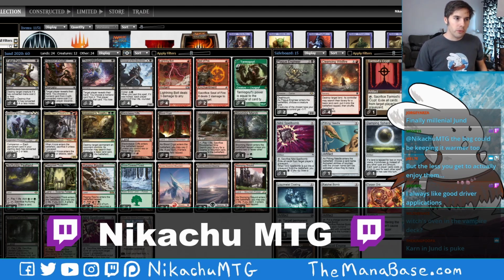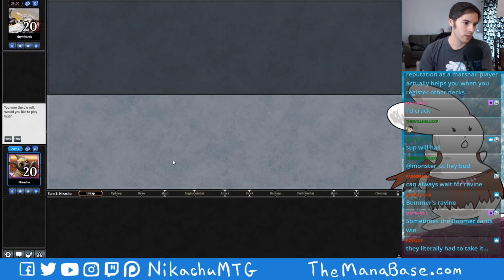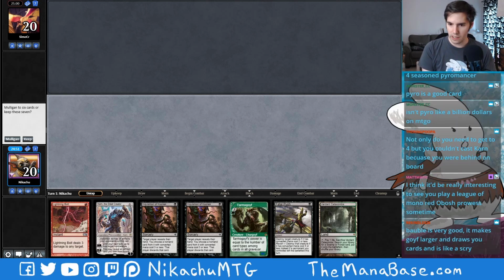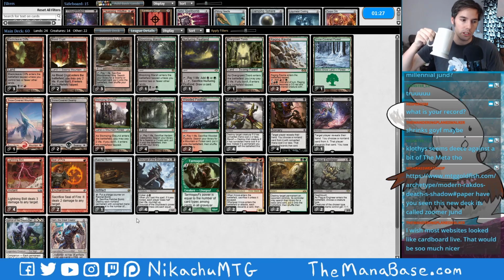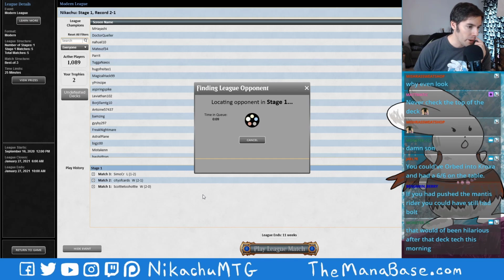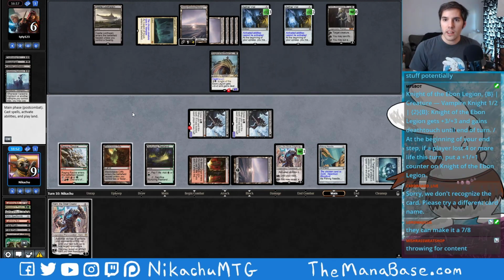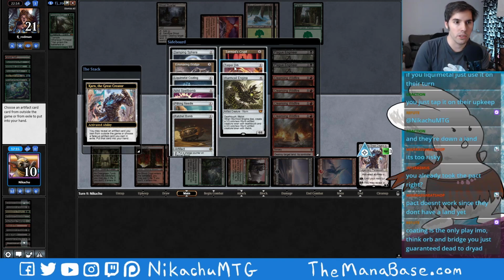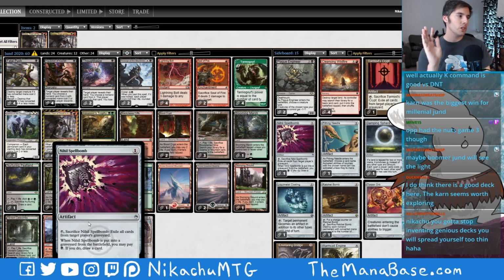Millennial Jund with Karn, the Great Creator | Modern MTG Gameplay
00:06:58 vs Grixis Shadow
00:26:47 vs Rakdos Lightning Skelemental
00:53:16 vs Humans
01:47:18 vs Vampires
02:29:25 vs Amulet